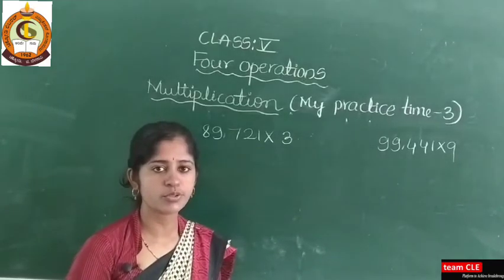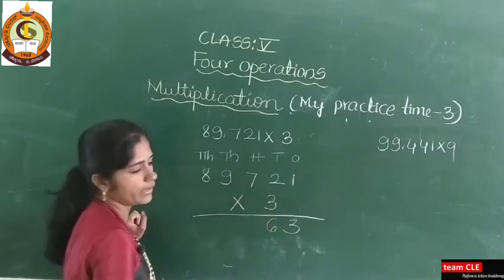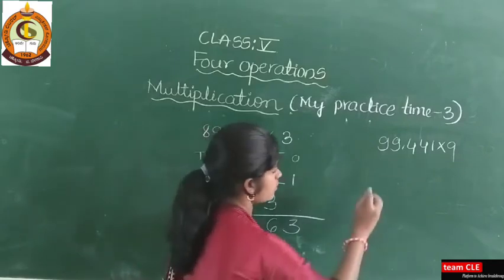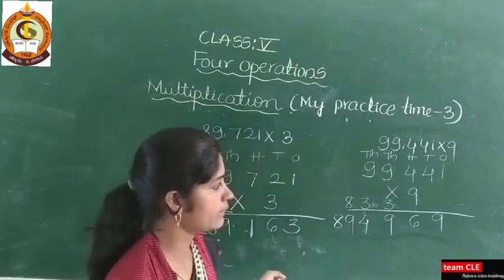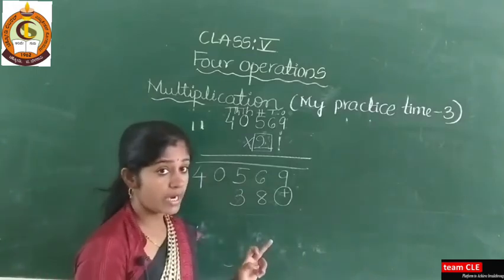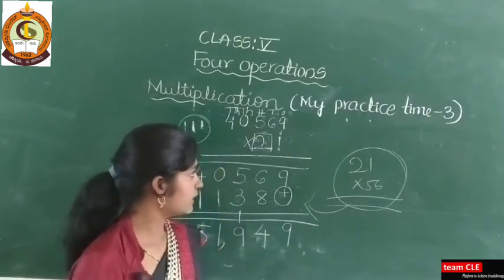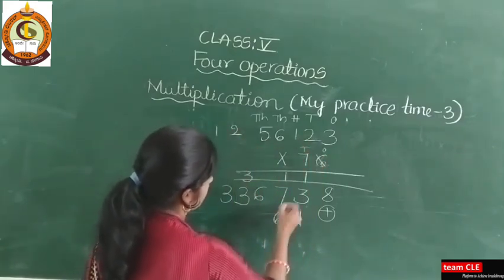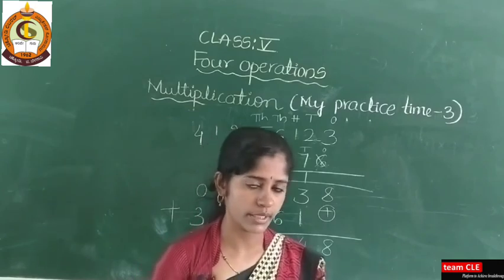CLASS-V MATH CHAP-2 FOUR OPERATIONS PART-5